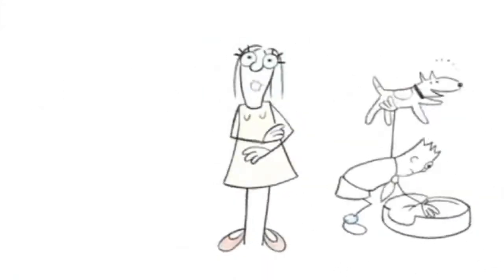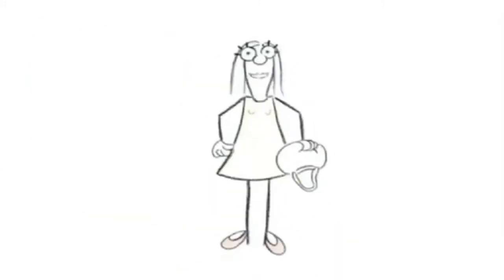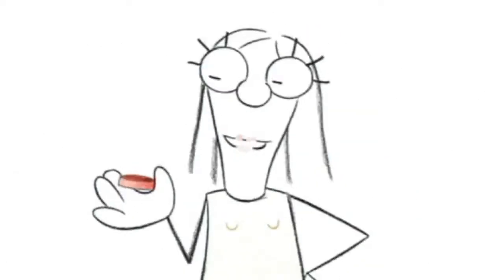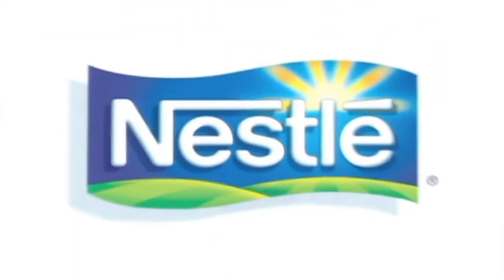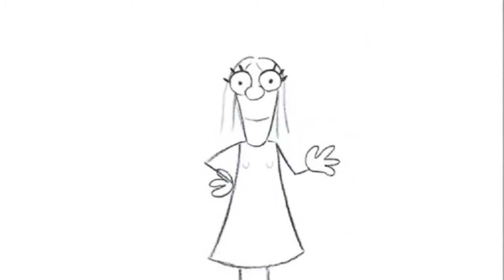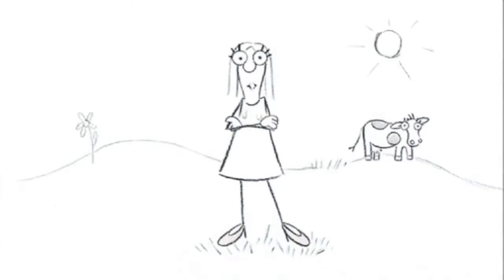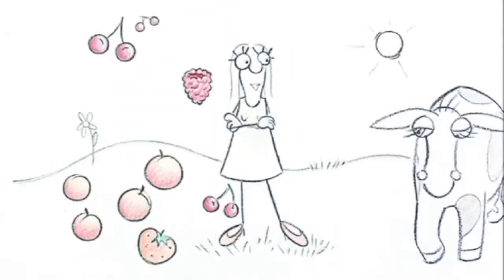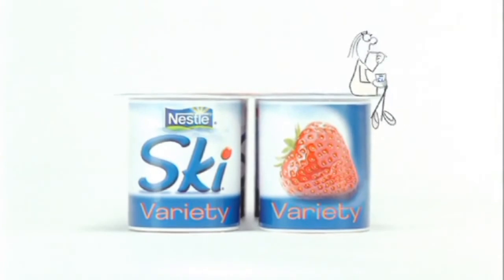Nestlé Ski Adverts (2005, UK)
Two Ads for Nestlé Ski, directed and animated by Pond Life creator, Candy Guard! I reckon Dolly could use a Ski...